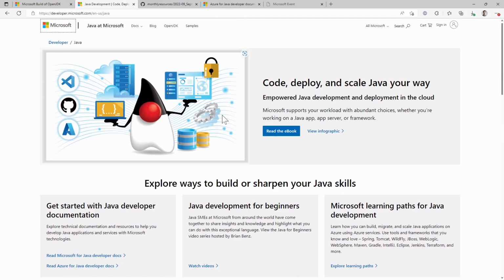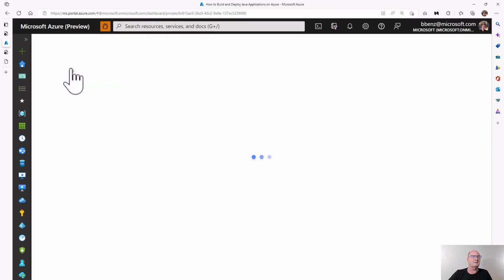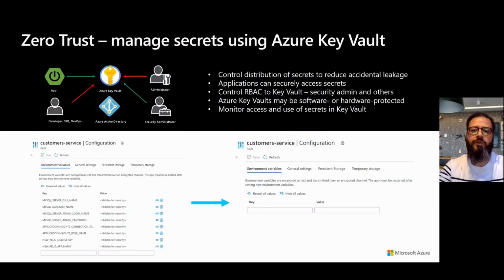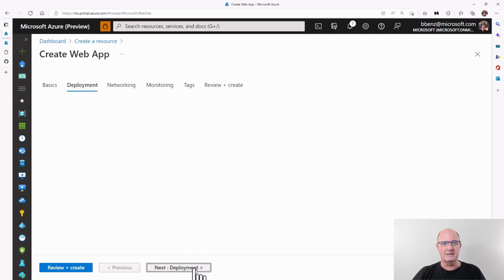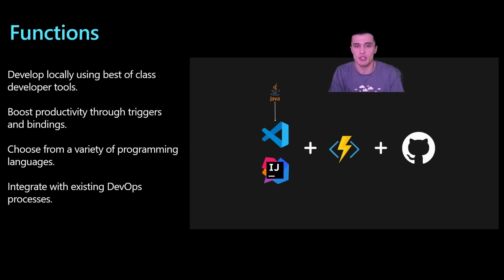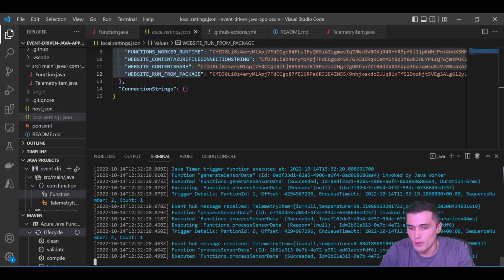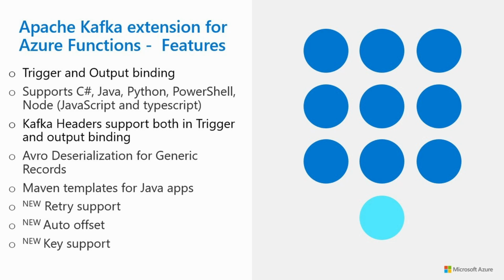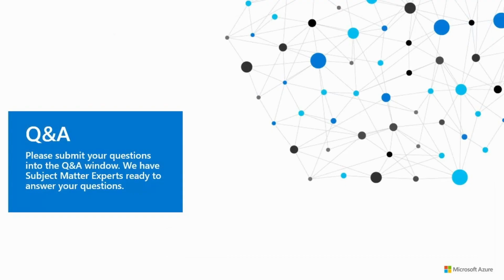Day 3 - Build and Deploy Java applications with Azure and GitHub with Alex Yochev & Bobur Umurzokov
Today, more and more Java developers are looking at how they can bring their existing Java applications to the cloud — or how to build new cloud-native applications. We have been working to make it easier for you to bring your Java applications to the cloud using the tools and frameworks you love.
Join our sessions and learn how you can build, migrate, and scale Java applications on Azure.

Learn more about:
-PaaS options such as Azure App Service - where you can run any JAR or WAR on top of popular application servers like Tomcat or JBoss;
-Azure Spring Cloud - a unique Azure service that provides a platform as a service solution for running Spring Boot microservices;
-How docker images with Java workloads could be deployed to- Azure Kubernetes Service (AKS);
-How to build a Java CI/CD pipeline with GitHub